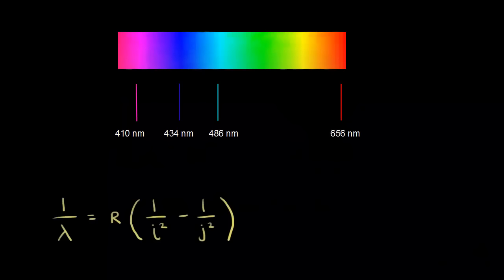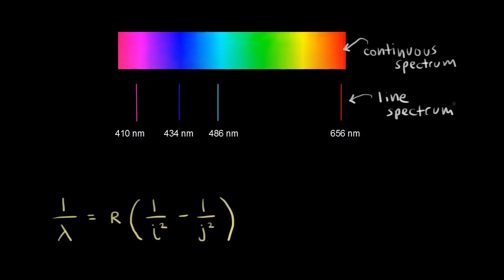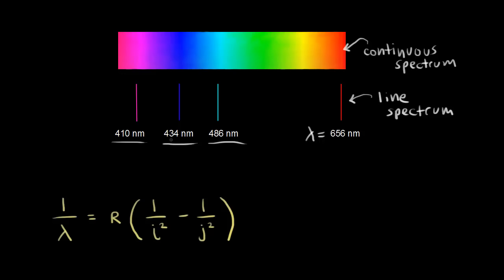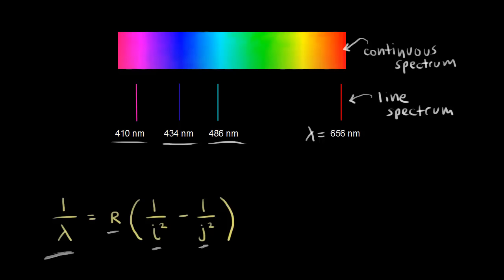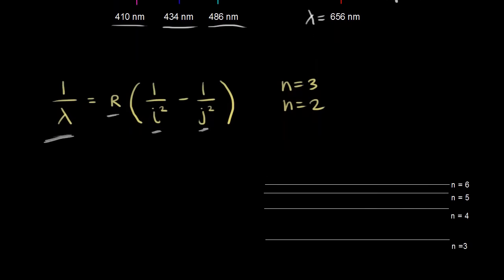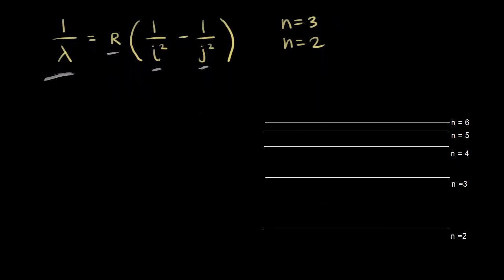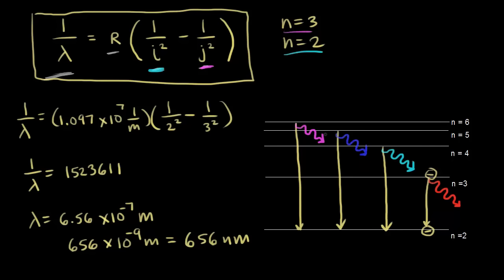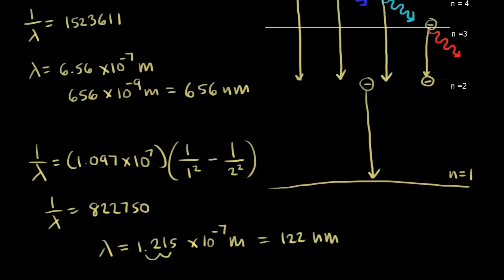Emission spectrum of hydrogen | Chemistry | Khan Academy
Using Balmer-Rydberg equation to solve for photon energy for n=3 to 2 transition. Solving for wavelength of a line in UV region of hydrogen emission spectrum.  Created by Jay.